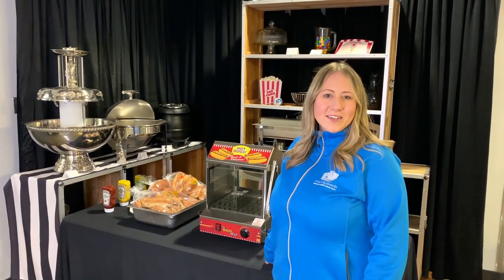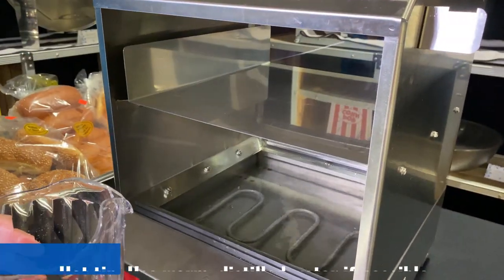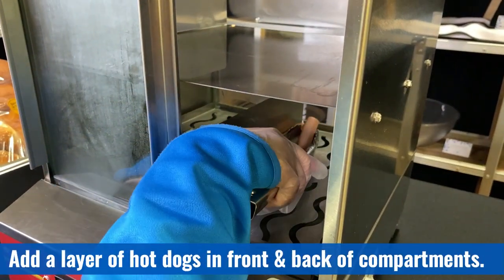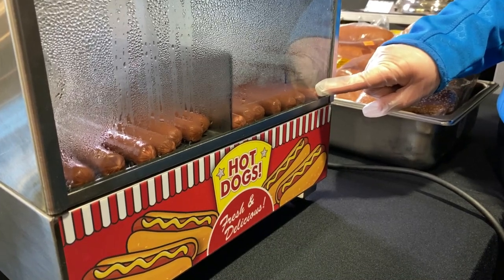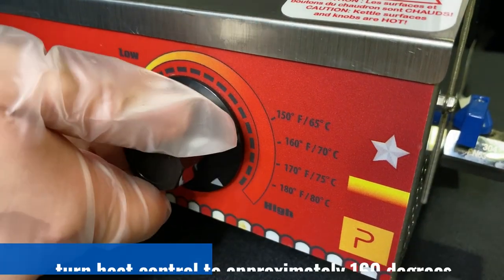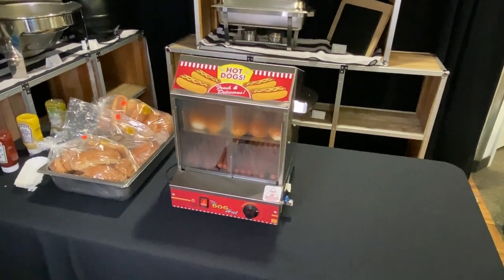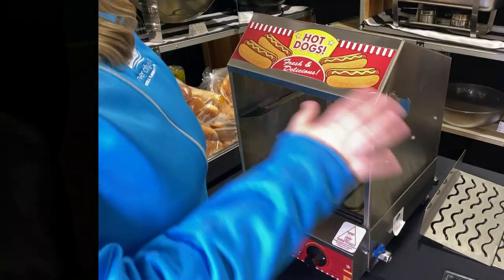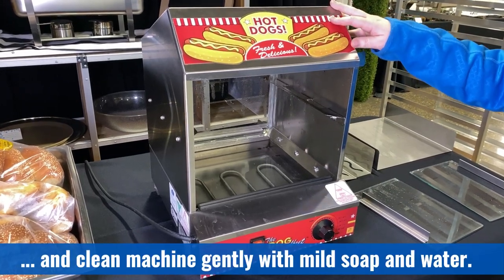Paragon Dog Hut Hot Dog Steamer Instructions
This video will show you a step-by-step breakdown of how to use Paragon's 8020 Dog Hut Hot Dog Steamer. Holding up to 200 hot dogs and 42 buns, this steamer is a great feature for any event.

0:00 Intro
0:05 Machine Overview
0:14 Filling Water Tray
0:34 Turning On Machine
0:55 Steaming Hot Dogs
1:55 Steaming Buns
2:06 Low Water
2:20 Removing Food
2:30 Cleaning Machine
3:10 Conclusion